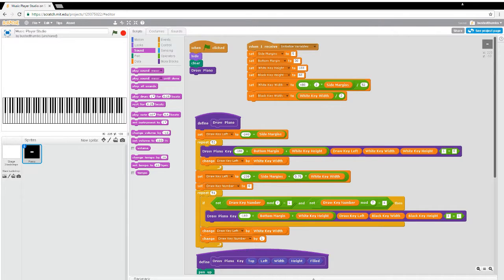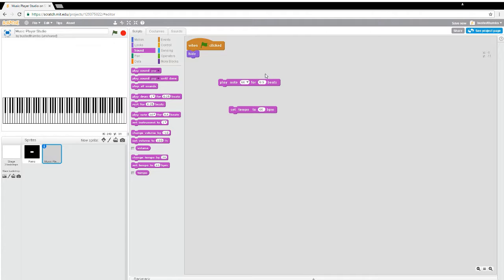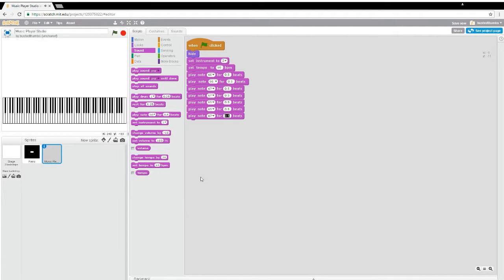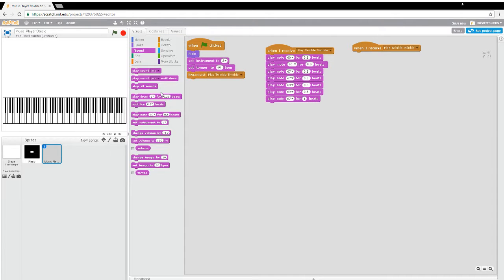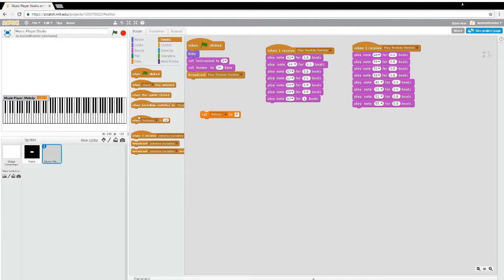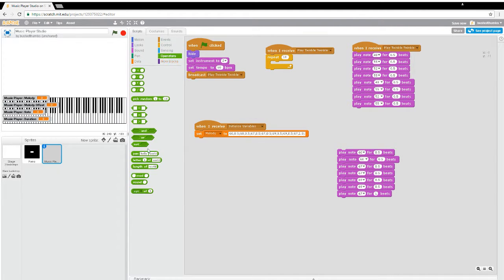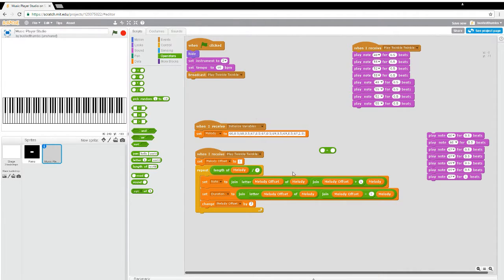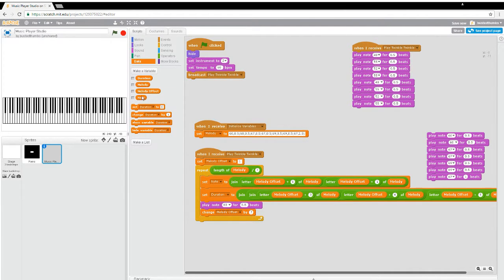Music Player Studio 04